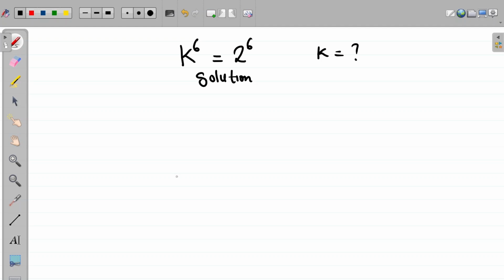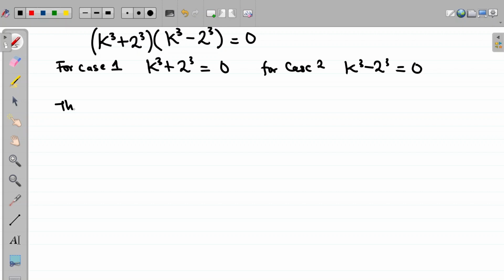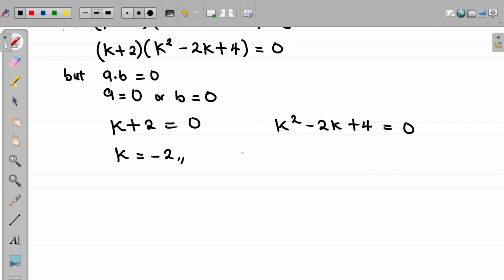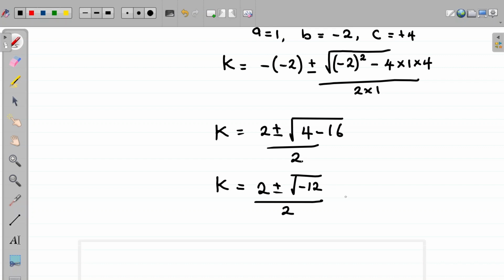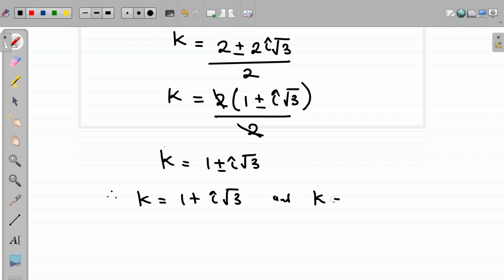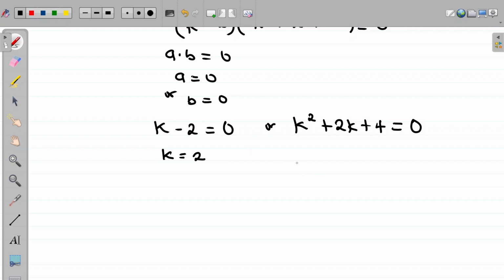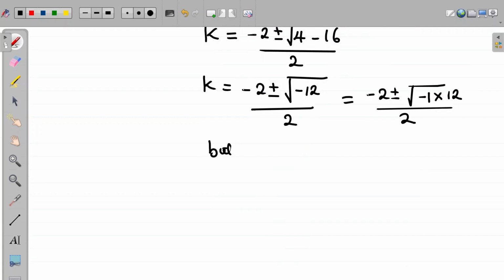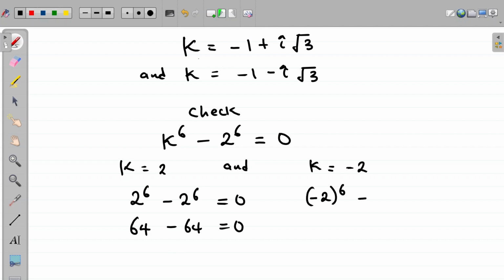Math Olympiad Masterclass| Harvard - Cambridge Entrance Examination| Step-by-Step Guide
Are you ready to tackle Math Olympiad problems and ace entrance exams for top universities like Harvard, Cambridge, and Stanford? 🌍 Or perhaps you’re preparing for competitive challenges in Germany, Russia, and beyond? This video is designed to elevate your problem-solving skills to the next level!

Join us as we:

📚 Break down advanced Math Olympiad problems with step-by-step solutions.
🧠 Explore techniques used by students to excel in prestigious university entrance exams.
🌟 Decode challenging problems inspired by global competitions in Germany, Russia, and the International Math Olympiad (IMO).
This masterclass is perfect for students aiming to:

Prepare for elite university entrance exams worldwide.
Enhance their critical thinking and mathematical reasoning.
Stand out in Math Olympiads and international competitions.

🎥 Explore More Videos from Radiant Minds Academy:

University-Level Math Tricks
How to Solve IMO-Style Problems
Mastering Algebra, Geometry & Number Theory

Weekly videos on Math Olympiad preparation and university entrance exams.
Pro tips to sharpen your problem-solving skills for Harvard, Stanford, and Cambridge.
Real-life insights into excelling in math competitions globally.

Join the Conversation:
💬 Which Math Olympiad topic or university entrance question is your biggest challenge?

Optimized Tags:
Math Olympiad, Harvard Math Entrance Exam, Cambridge Entrance Questions, Stanford University Math, International Math Olympiad, Germany Math Competitions, Russia IMO Problems, Global Problem Solving Tips, Advanced Math Tricks